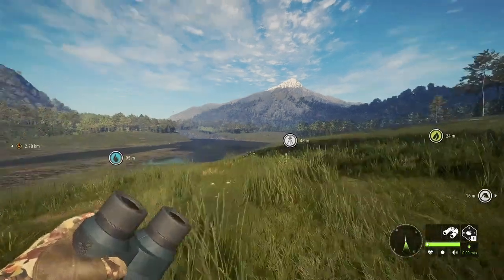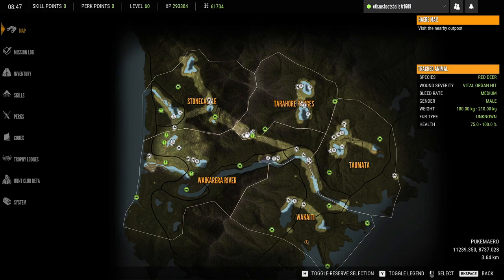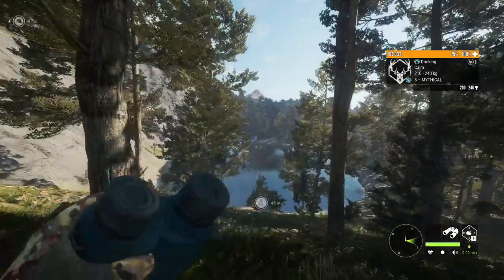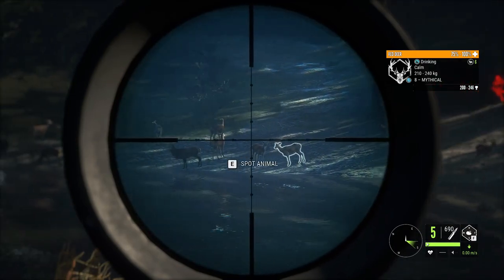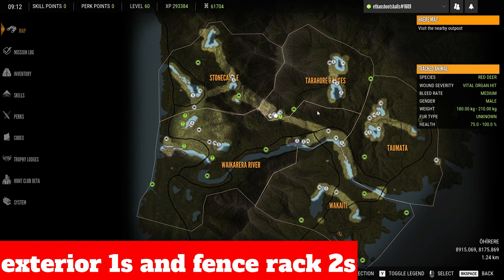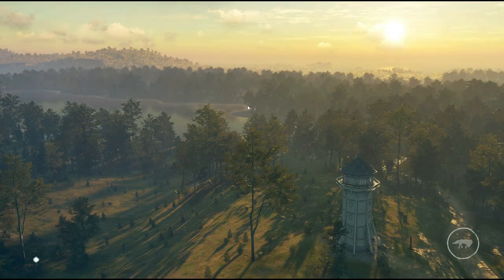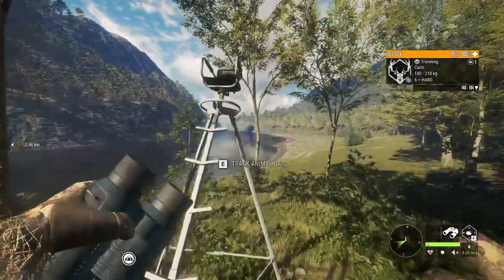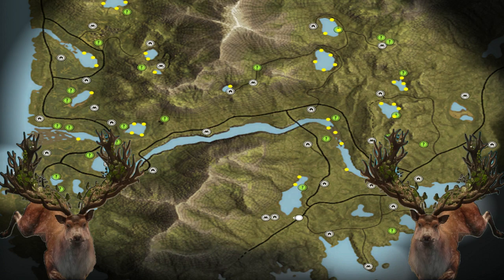GREAT ONE Red deer SET-UP on (TE AWAROA) on The Hunter Call Of The Wild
This video shows how to setup and grind on (TE AWAROA) hope you guys enjoy the video.